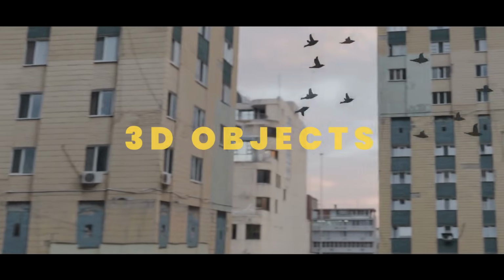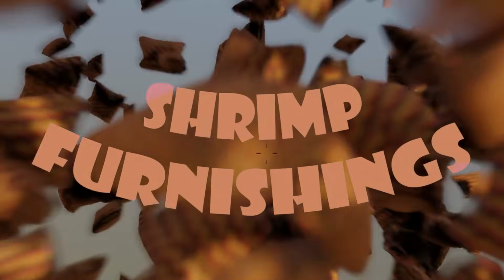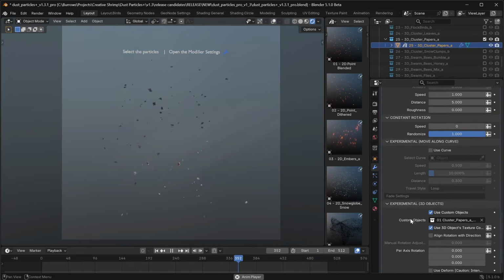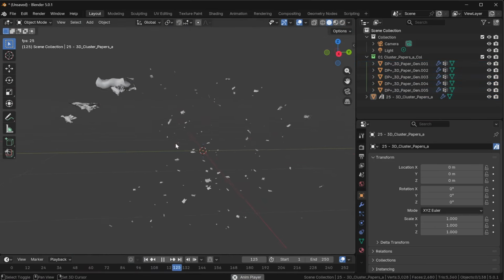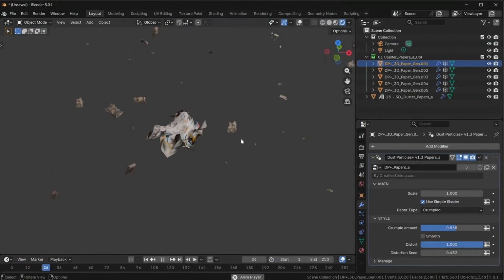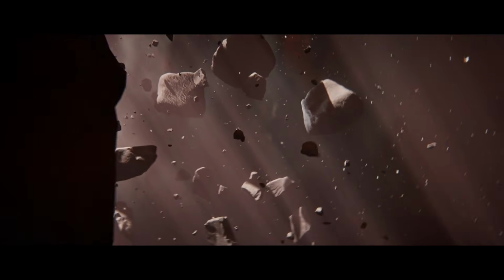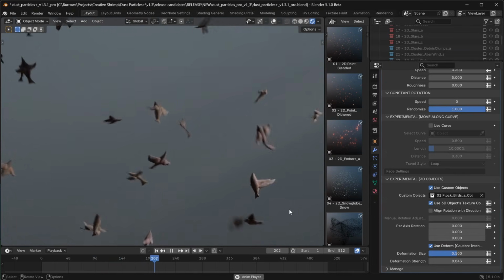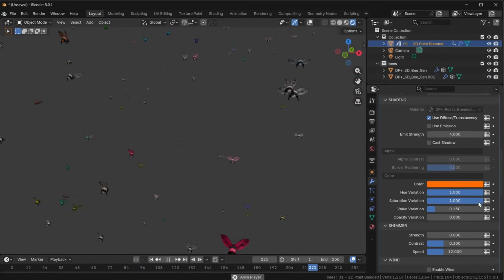Dust Particles+ Pro | 3D Objects